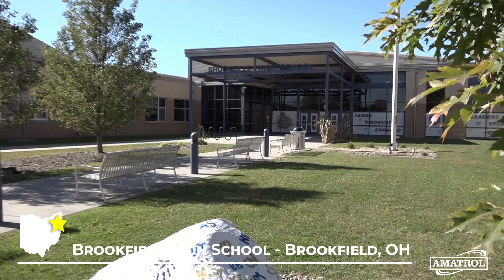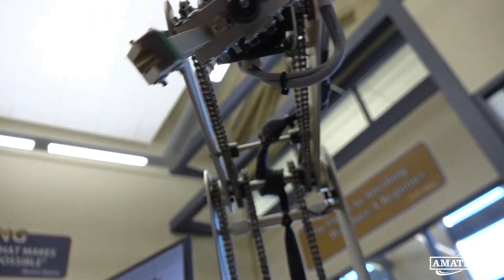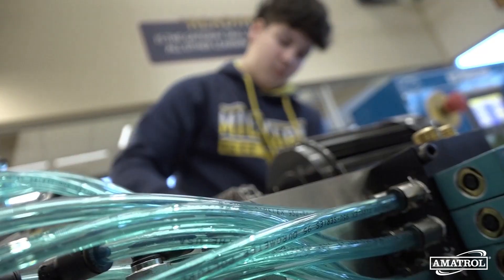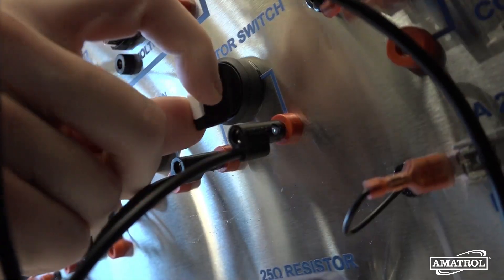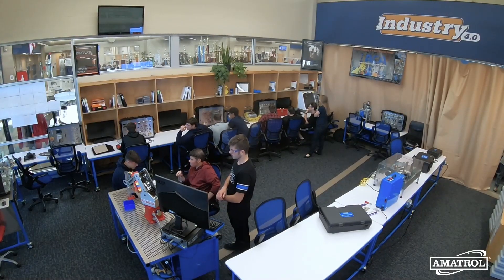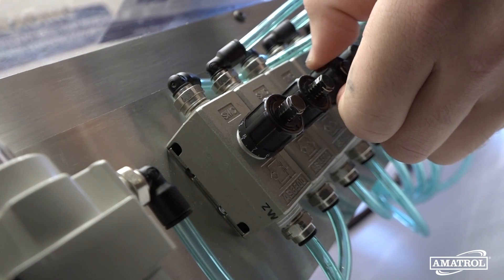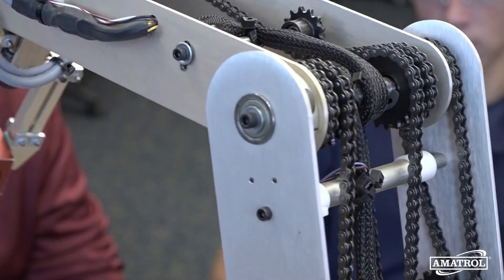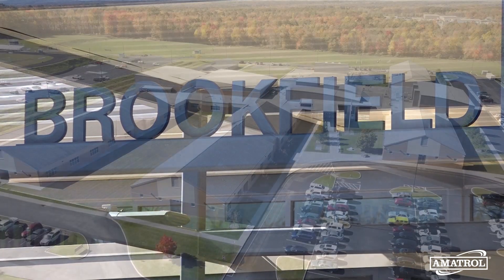ON SITE - Brookfield High School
At Brookfield High School in Ohio, students are forging their way to all kinds of career pathways through credentials, training ,and a fantastic lab space! Take a look at our visit to the high school, hear from students and teachers, and see how they're getting their hands on great opportunities.

Looking to equip your high school students with the skills they need for a successful future in advanced manufacturing? Check out our workforce development courses that provide hands-on training plus a modern and engaging eLearning format. Amatrol, a leader in technical training, offers comprehensive programs that allows students to earn industry-recognized credentials while still in secondary education. Discover how these courses can give your students a competitive edge and prepare them for lucrative careers in advanced manufacturing.